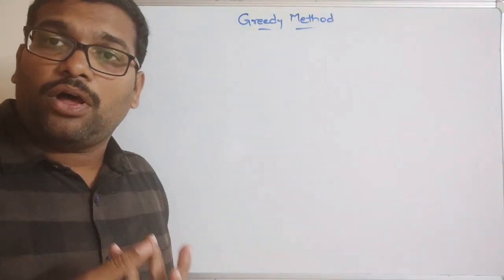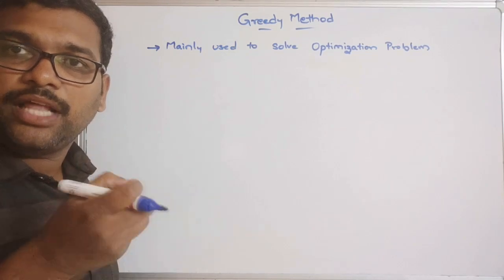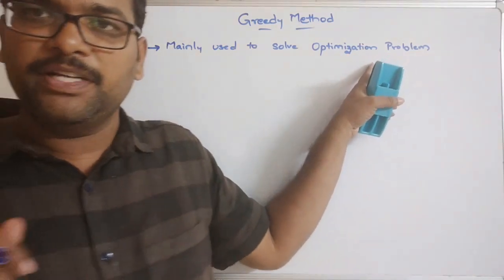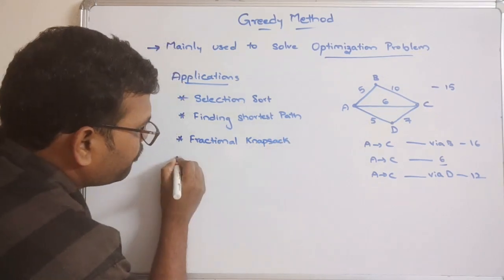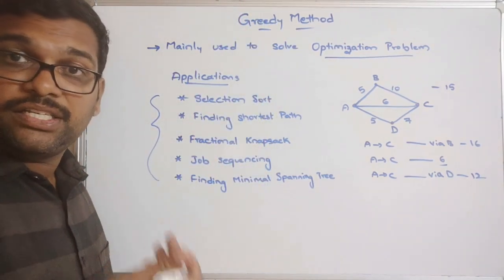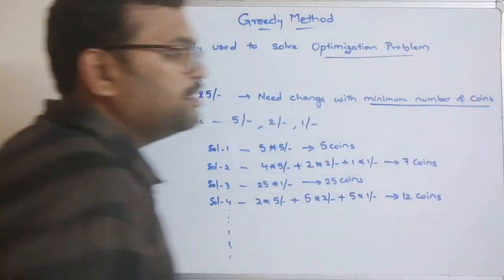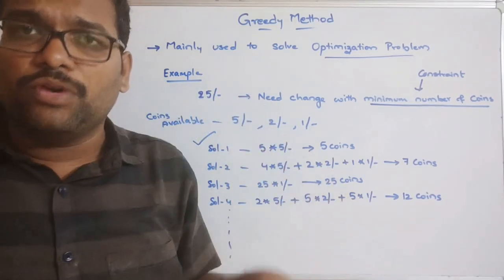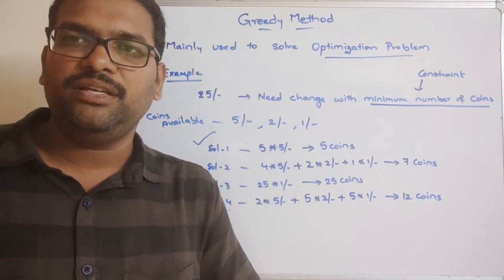14-Introduction to Greedy Method | DAA Strategy with Examples & Applications